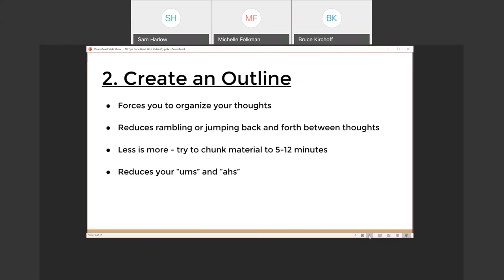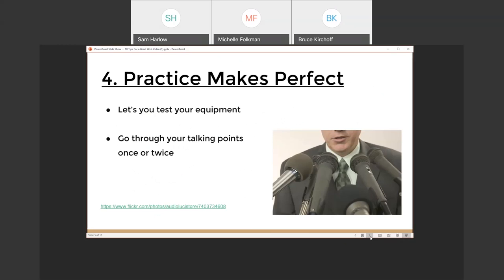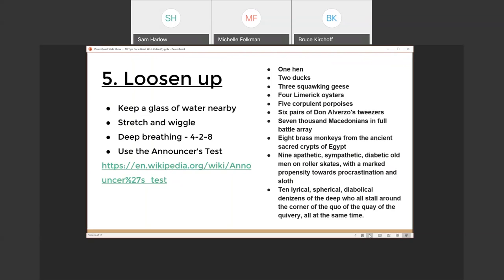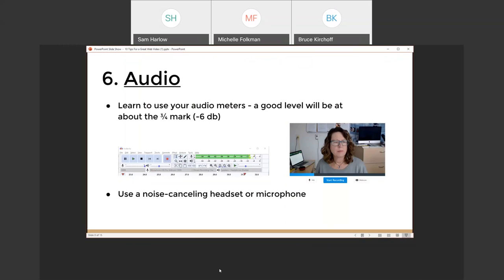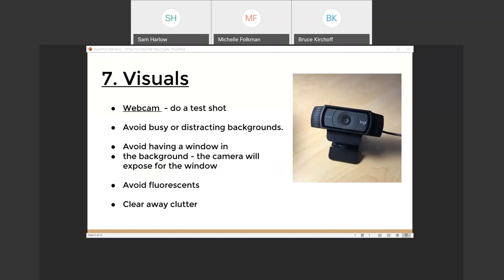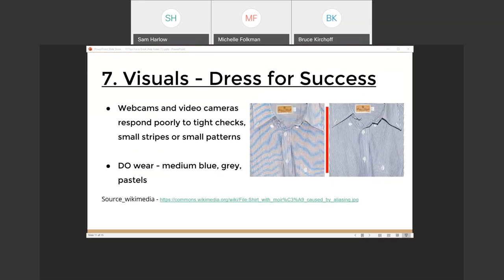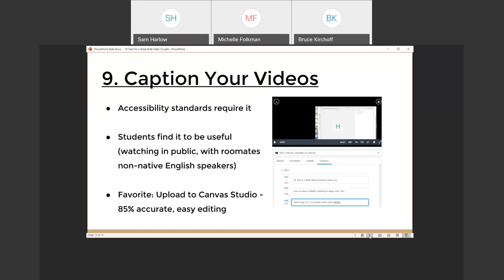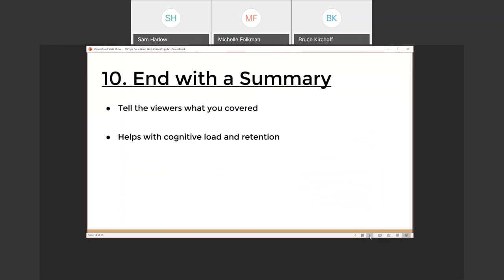Online Learning & Innovation Webinar: Tips for Lecture and Web Capture